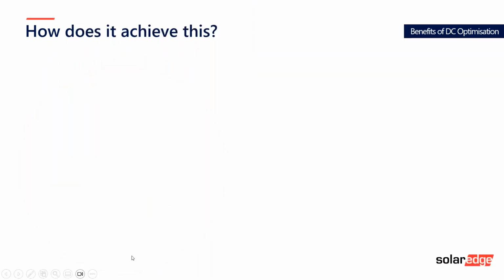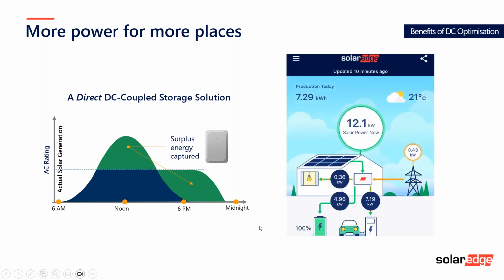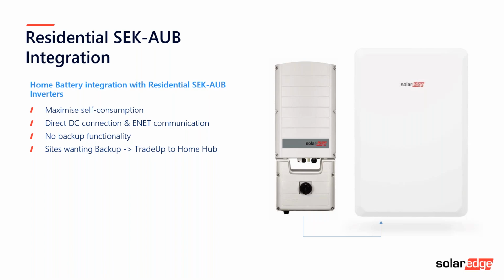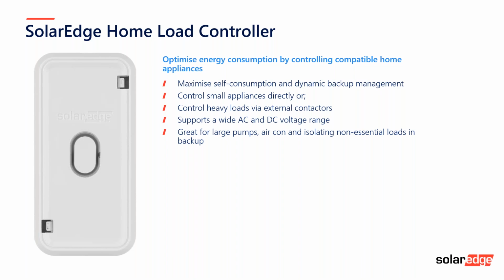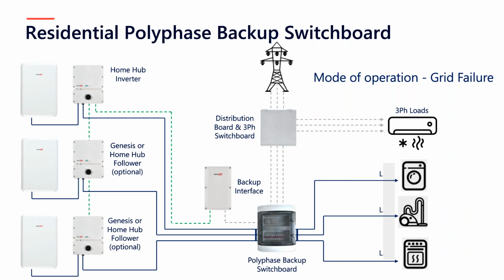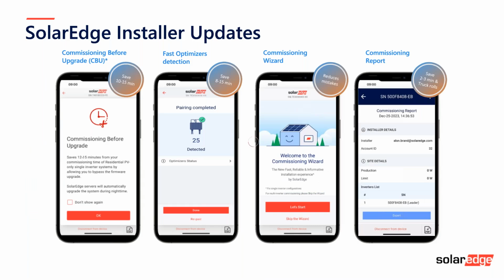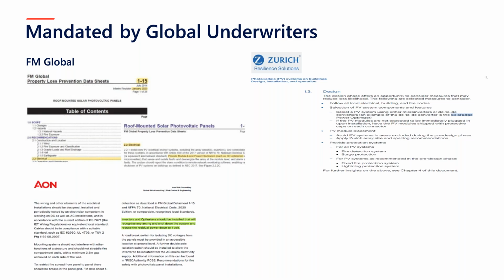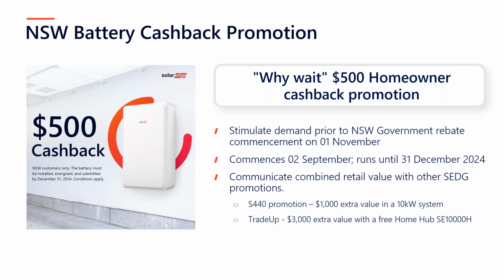SolarEdge Roadshow Webinar: Latest Innovations & Opportunities for 2024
Join us in this exclusive SolarEdge Roadshow Webinar where we unveil the latest innovations and opportunities for 2024! Discover our exciting new product lineup, including cutting-edge three-phase storage solutions, and improvements to existing technologies. Learn about the new yield advantage data that can help optimize solar system performance and explore our latest software solutions—SolarEdge Go and SolarEdge One—designed for Commercial and Industrial (C&I) applications.

Video Highlights:

New Product Launches: Explore SolarEdge's newest three-phase storage solutions for enhanced energy management.
Product Improvements: Learn about key improvements made to our existing products for better efficiency and reliability.
Yield Advantage Data: Discover how our yield advantage data can provide insights to optimize your solar installation’s performance.
New Software Tools: Introduction to SolarEdge Go and SolarEdge One for seamless energy management in C&I sectors.
Stay ahead of the curve in solar technology with SolarEdge’s latest innovations!